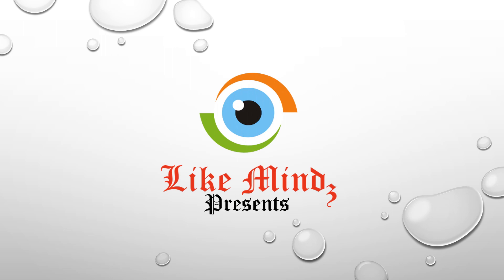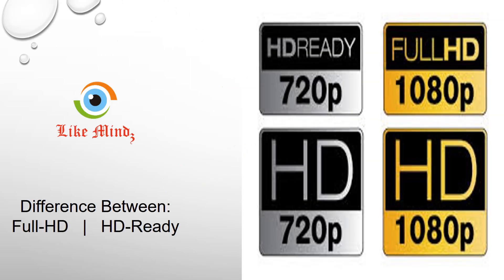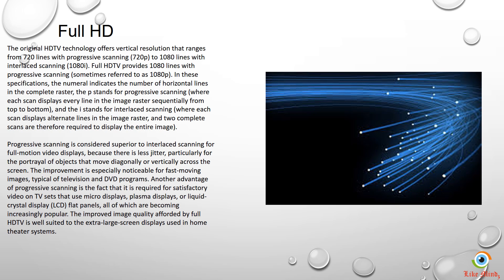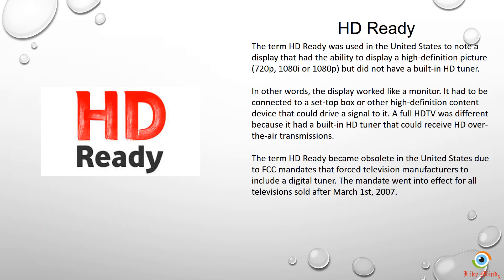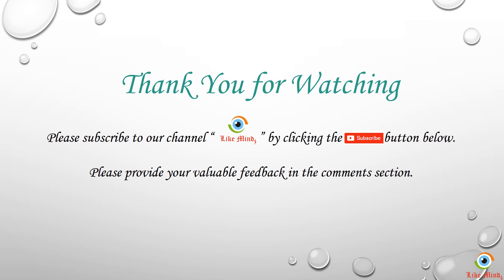Difference Between Full HD and HD Ready